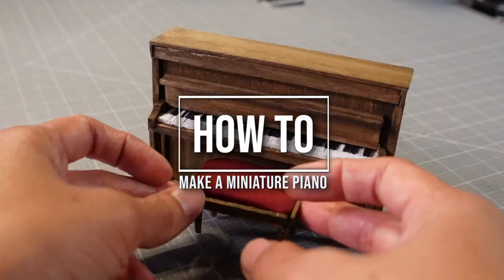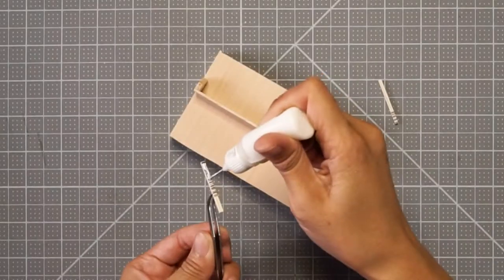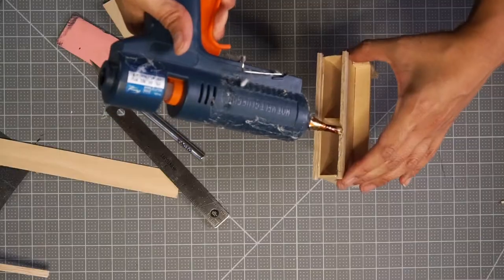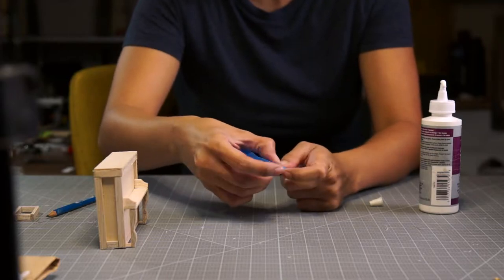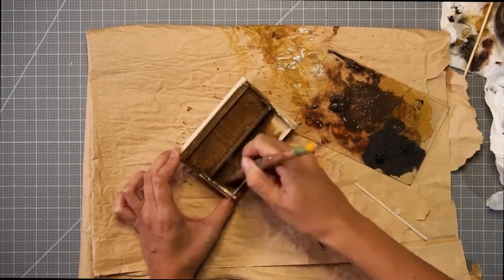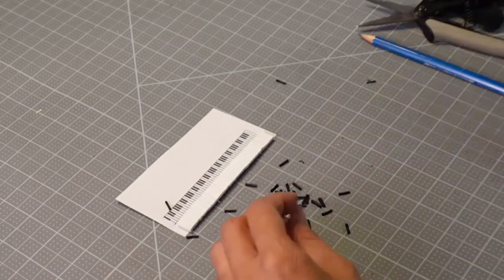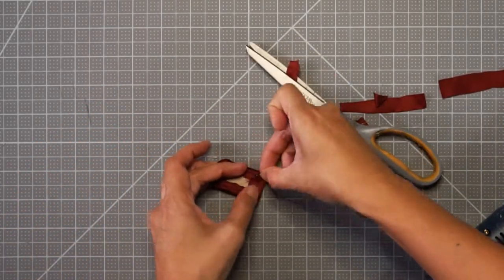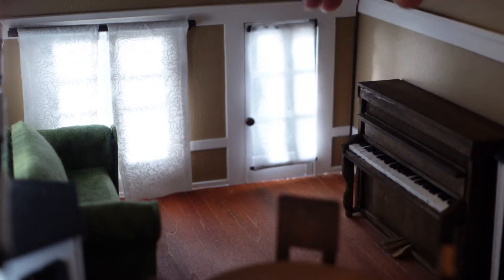Making a Miniature Piano for Dollhouse and Dioramas (Full Build)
Hello, my name is Carol and I'm a miniature maker and this is how I made a miniature piano for a small-scale set that I built for a project. I'm working on making more long-form videos for my channel, but in the meantime, for more on my builds you can also find me at:

Enjoy and thank you so much for dropping by! :)